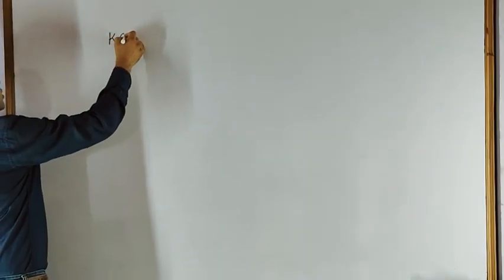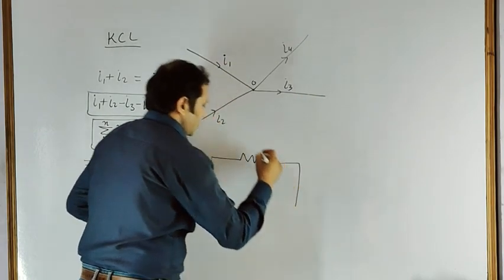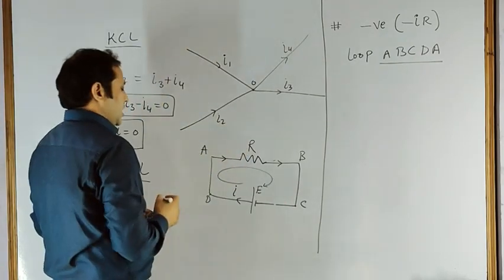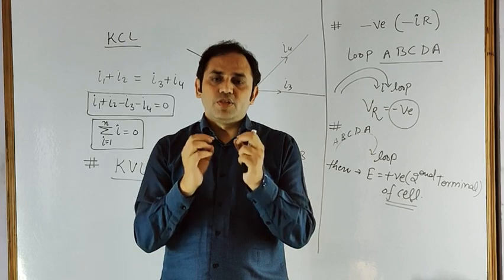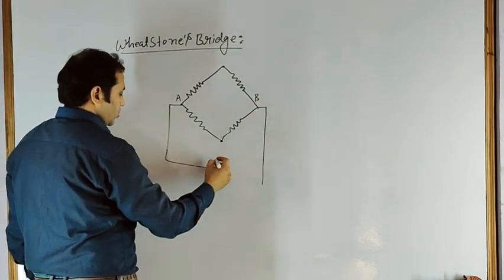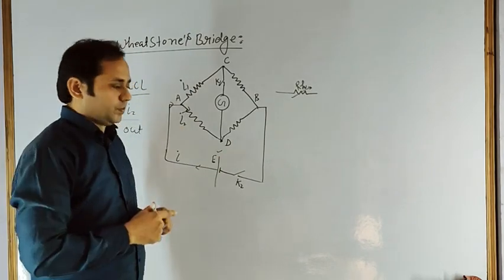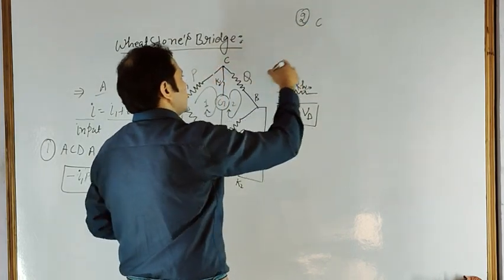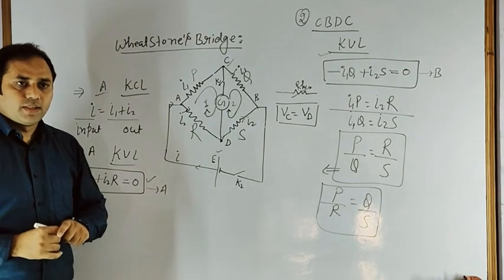wheatstone's bridgeDC Cicuit & Measurements